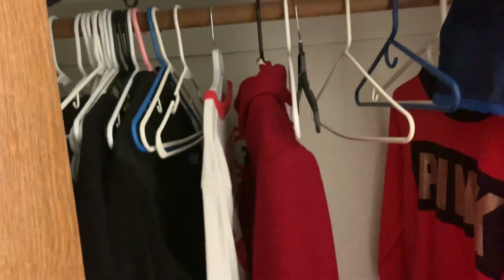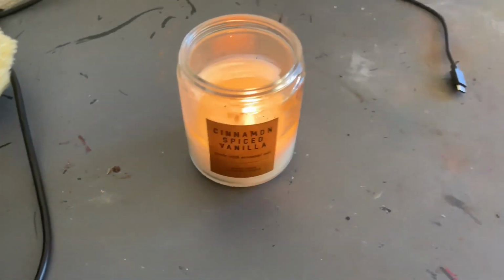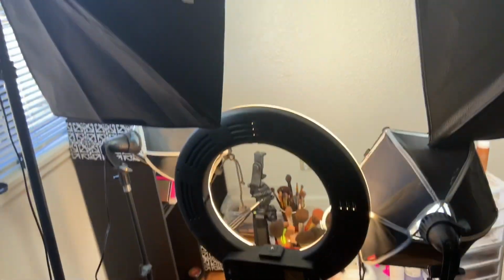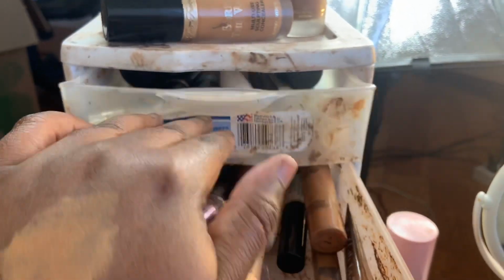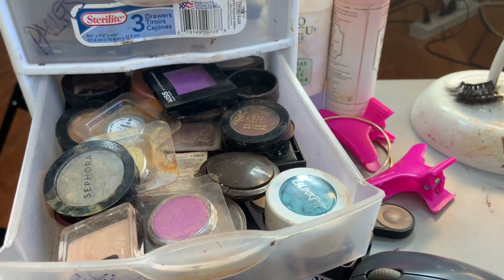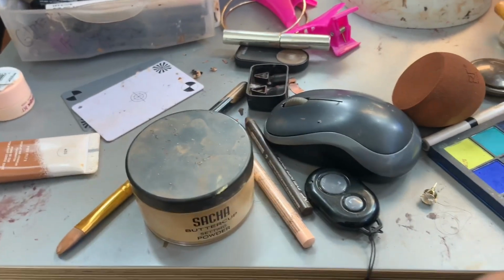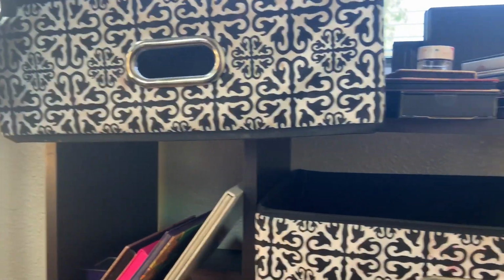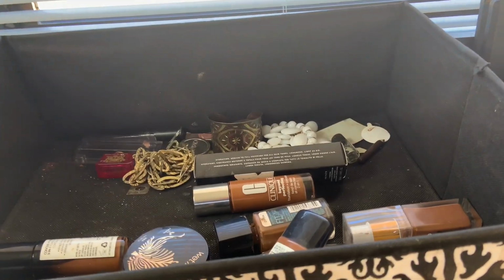My Beauty Room/Filming Set Up Tour! | KnoKnoFuri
*** I’m sorry about the audio, the headphones I usually use for my voiceovers broke 😭 I’m getting them fixed soon.

Hey guys!
I hope you all can take some points from this video!
Any questions, leave them down below!

About me and my channel:
I'm a 23 year old makeup lover/military wife that loves to joke, inform my viewers on the best makeup... especially woc. I'm also a ex-cosmetologist and style freak. Youtube allows me to express myself and create a world that I so warmly welcome you all into!